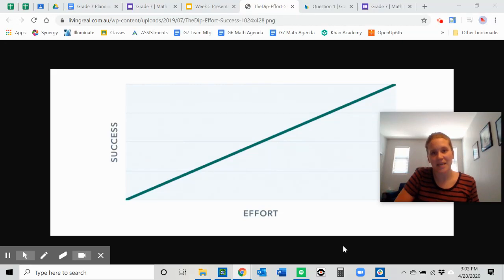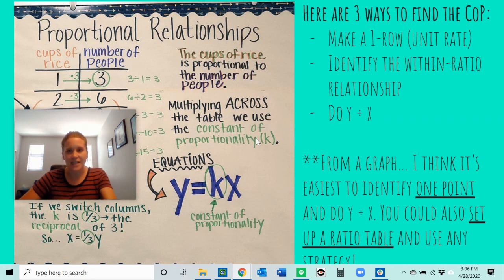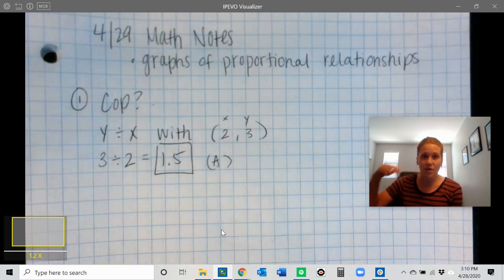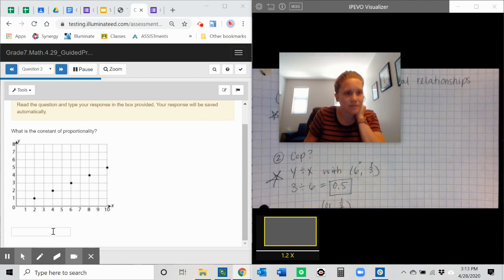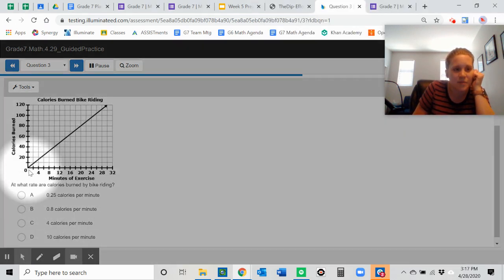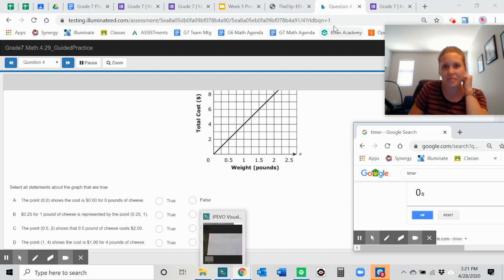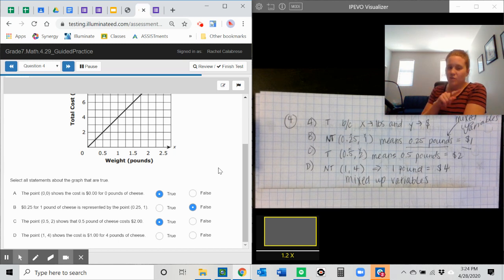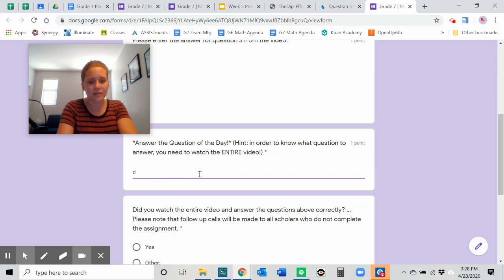Grade 7 | Math | Mrs. Calabrese (April 28, 2020)